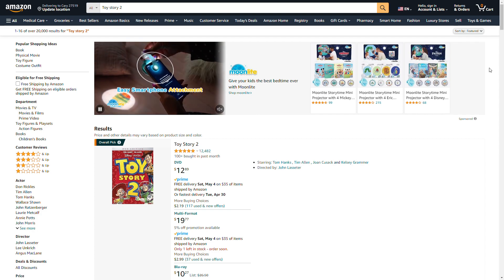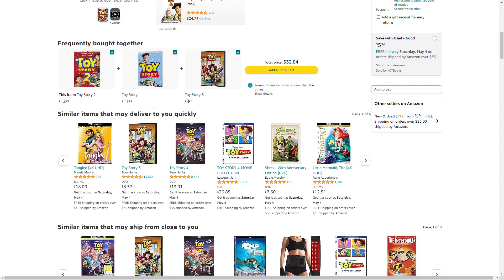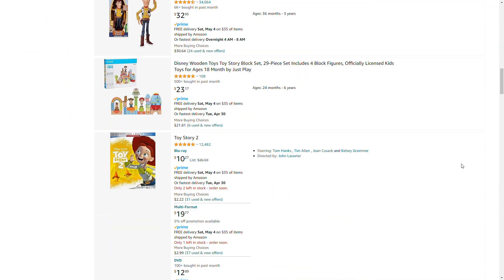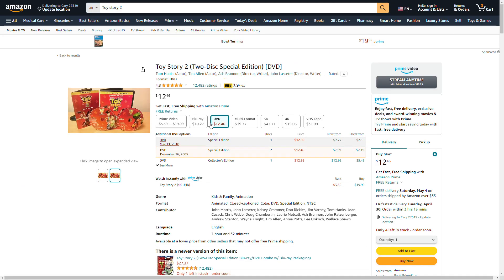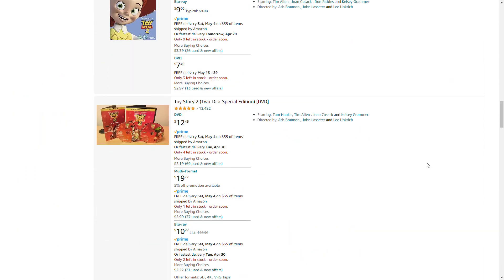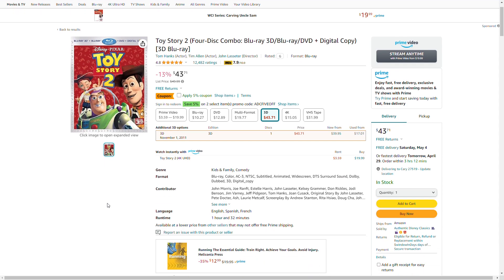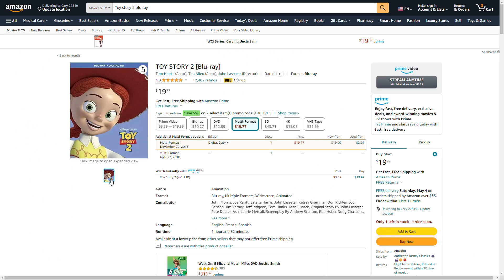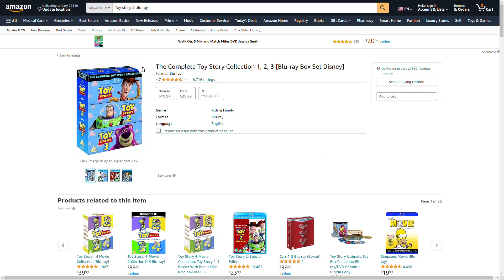Finding the Toy Story 2 Blu Ray that I want